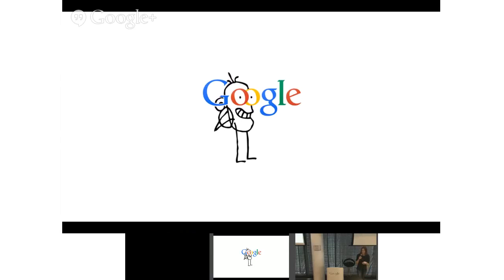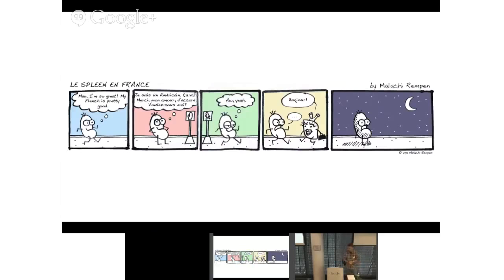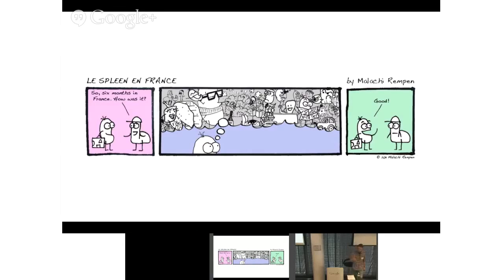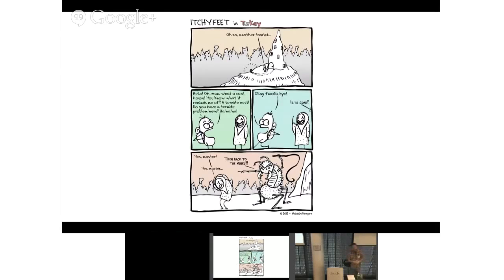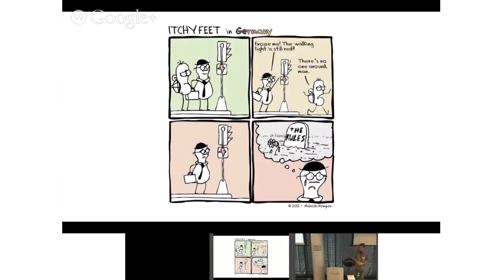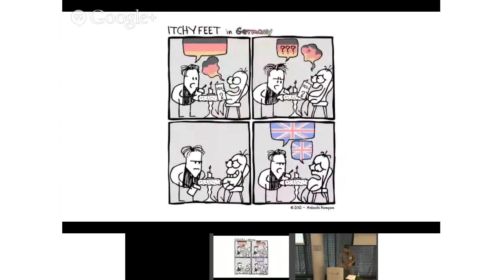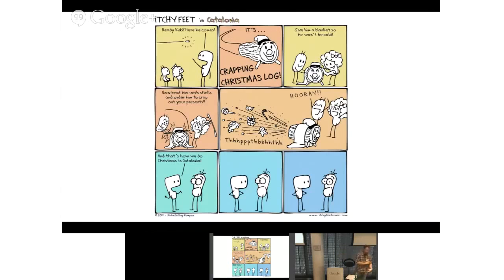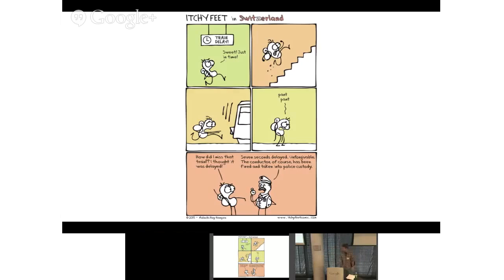Itchy Feet | Malachi Rempen | Talks at Google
Malachi Rempen, creator of the webcomic Itchy Feet talks to the Google Zürich office about the creative process, language learning, life as an expat, and drawing stick-figure bean people.